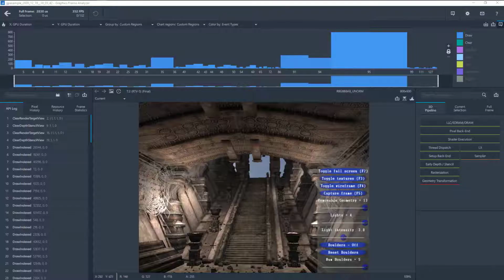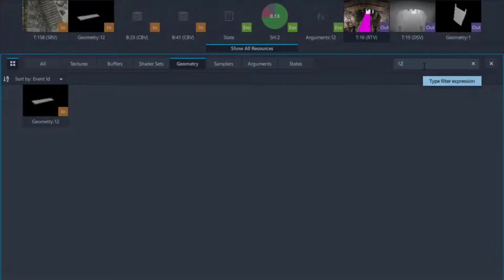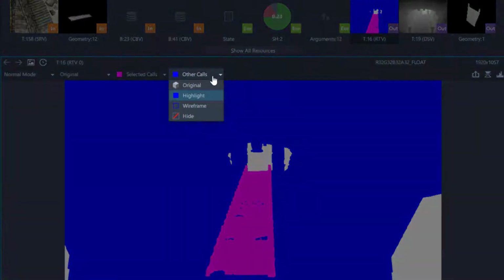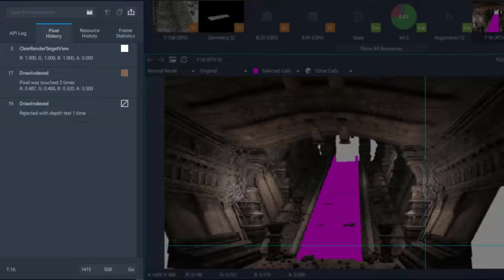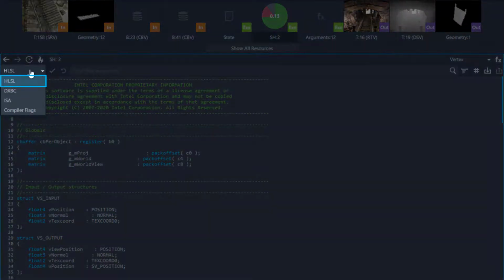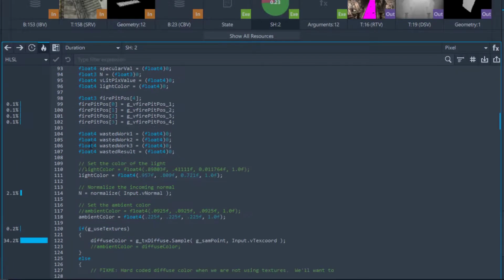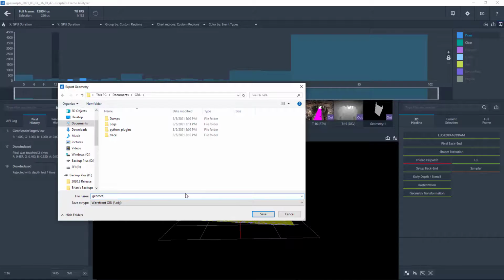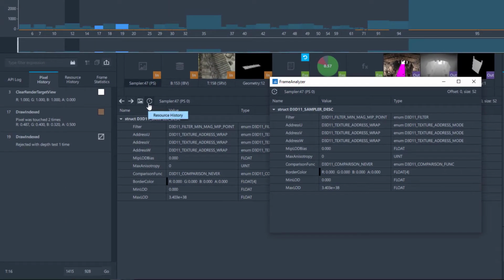Inspecting a Draw Call | Graphics Frame Analyzer Deep Dive | Part 7 | Intel Software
This video demonstrates how to use the center panel in the single frame view of Graphics Frame Analyzer to inspect a draw call further and analyze the resources of that selected draw call to determine where optimization efforts are best spent.

This video demonstrates how to select a draw call(s) from the Bar Chart then view the resources used in that selected call(s) in the center panel of the tool. Resources can be viewed by their type and selecting each resource type will display different data in the resource viewer of the tool. Selecting a texture will display the texture viewer allowing you to modify what’s visualized in the resource viewer using several drop-down menus, view specific pixels in your texture and alter the color range for your texture using the histogram button. Selecting a buffer opens the buffer viewer allowing you to view buffer data in a table or list and alter the buffer layout. Selecting a shader set opens the shader set viewer allowing you to view and modify shader code as well as profile your shaders using the shader profiler feature. Selecting a geometry object opens the geometry viewer allowing you to visualize the mesh for that selected call and analyze geometry aspects. Selecting a sampler opens a table of read-only settings for your sampling textures. Selecting an argument opens a list of arguments for the selected graphics API function. Selecting a state will display the graphics pipeline or compute pipeline viewer, showing settings for fixed-function blocks of the graphics or compute pipeline.